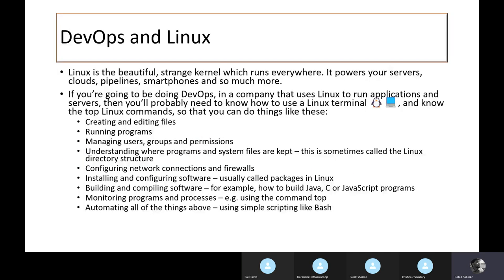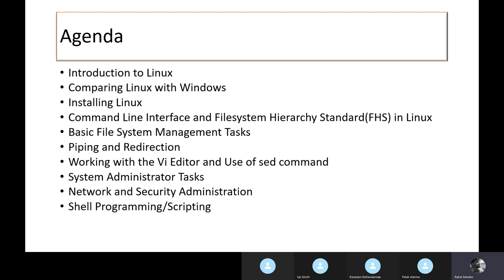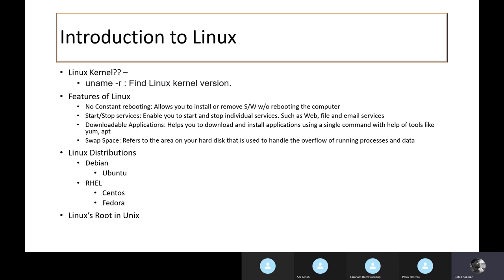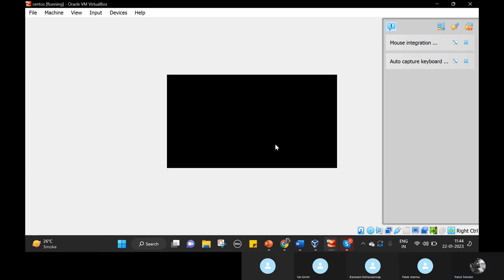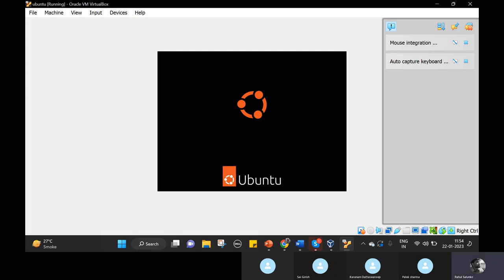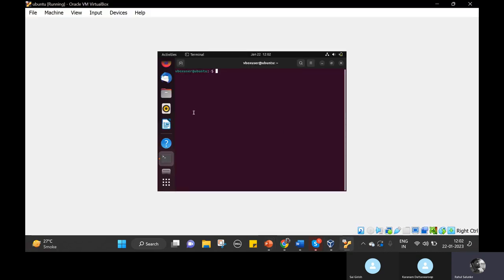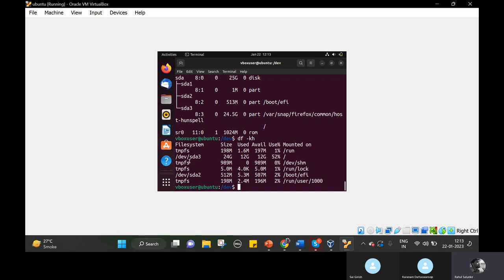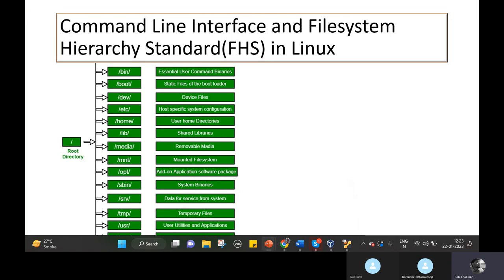Linux Administration: Part 1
We are going to learn about Linux Operating system and How to administrate Operating level tasks for being DevOps Engineer and cover below point as Part 1:
Comparing Linux with Windows
Installing Linux
Command Line Interface and Filesystem Hierarchy Standard(FHS) in Linux